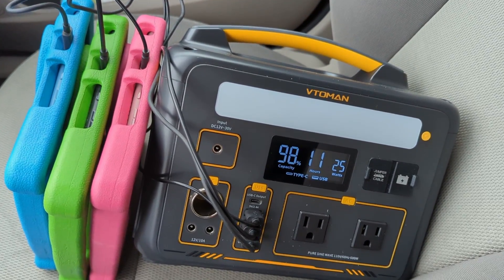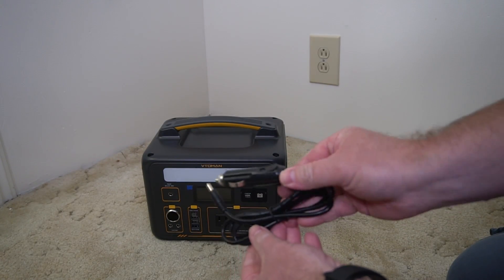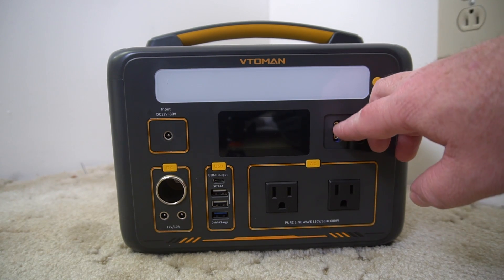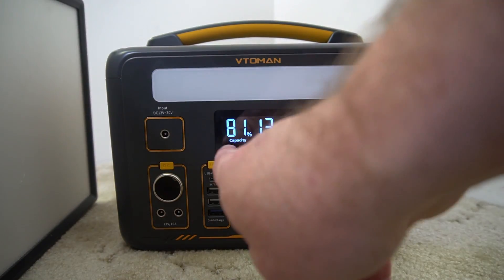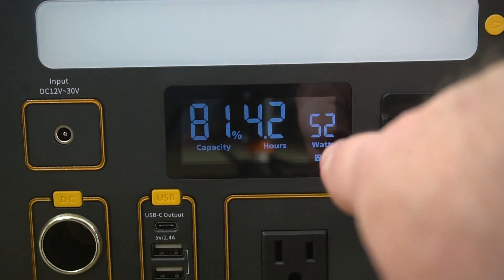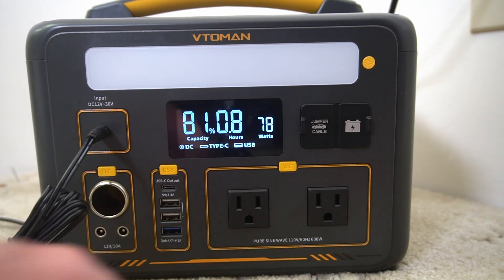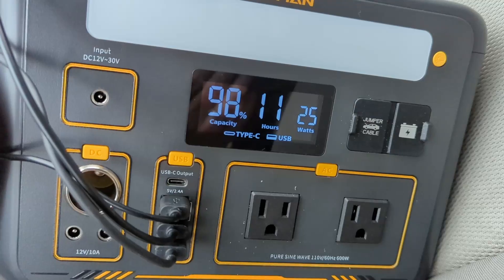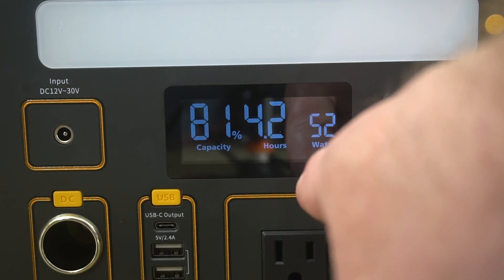VTOMAN LiFePO4 Jump 600X Portable Power Station 600W Review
Here is the info listed on the Amazon product page:

VTOMAN, Jump 600X, Portable Power Station, 600W, 1200W Peak, 299Wh, LiFePO4, LFP, Battery Powered Generator, 2x 110V/600W AC Outlets, 60W PD, Regulated 12V DC Output for RV/Van Camping & Home Backup

【SuperSafe LIFEBMS Protection】: Experience peace of mind with our advanced LIFEBMS system. It ensures multiple-layer safety for your battery with over-charge, over-discharge, over-voltage, high-temperature protections, and more. The built-in LiFePO4 battery offers improved safety compared to standard NCM batteries.
【Expandable Capacity】: Start with a robust 299Wh capacity, expandable up to 939Wh with an additional Jump 600X Extra Battery (sold separately). Our premium LiFePO4 battery offers up to 3,000 full life cycles - a durable power solution for all your needs.
【Powerful & Versatile】: With our 600W pure sine wave AC inverter and proprietary V-Beyond technology, power devices up to 1200W. From lights to space heaters, we've got you covered.
【Multi-Device Charging】: Power up to 9 devices simultaneously with our diverse output ports - 2*110V/600W AC Outlets, 2*12V/10A DC5521 Outputs, 1*12V/10A Car Port, 3*USB-A Outputs, and 1*TYPE-C PD60W Output. Plus, enjoy the convenience of pass-through charging.
【PD 60W Type-C Output】VTOMAN Jump 600X power station features multiple USB output ports, including 3* USB-A ports and 1* Type-C(USB-C) port. The Type-C port can provide a fast charge of 60 Watt Max for your electric devices, perfect for laptop office workers; the USB-A ports include a QC 3.0 fast charge port that can output 18W max, great for powering smart-phones, tablet, etc.
【Fast & Efficient Recharge】: Recharge up to 80% in just 2.7 hours. Choose from a 100W AC adapter, 12V/10A car outlet, or 110W solar panel for recharging convenience.
【Package & Warranty】: Package includes 1x VTOMAN Jump 600X Power station, 1x AC adapter & charging cable, 1x Car charging cable, 1x Type-C to Type-C cable, 1x USB-A to Type-C cable, 1x User manual. Enjoy a worry-free purchase with our 24-month warranty and dedicated customer service.